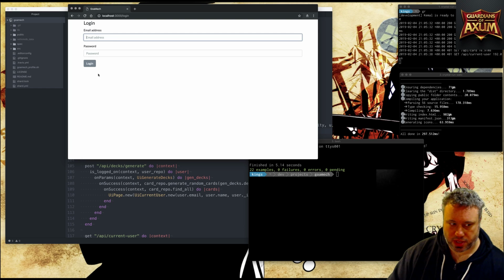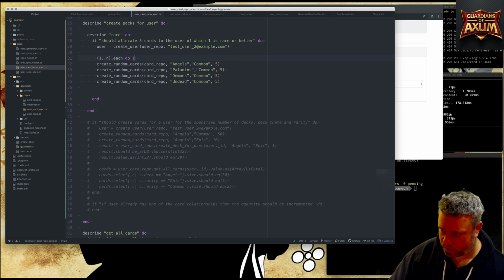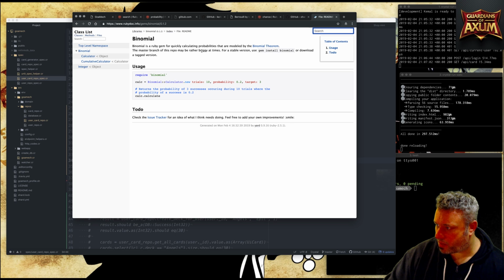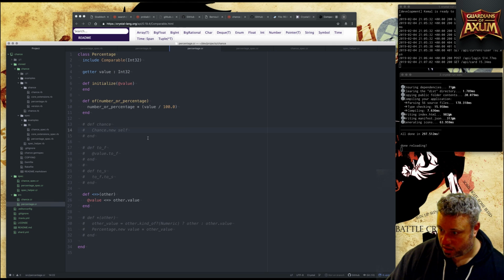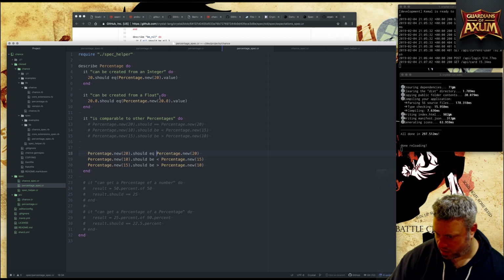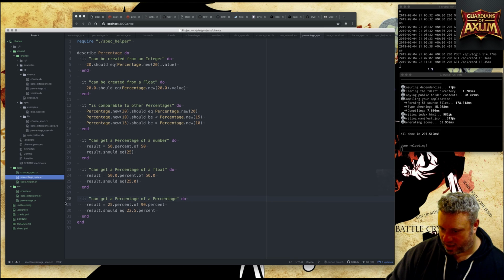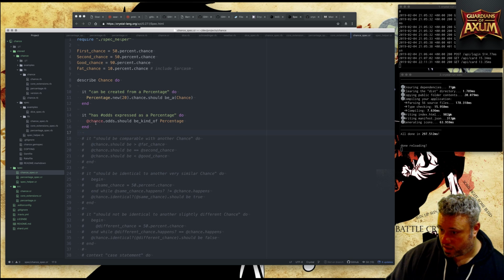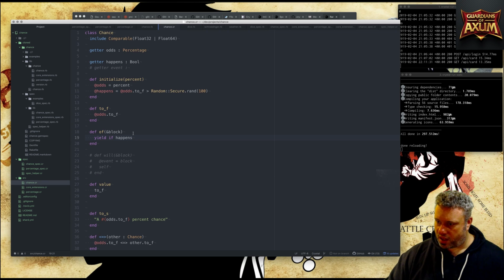Session 14 - The Chance Library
In this session I needed some probability handling so I start to port a Ruby library called Chance to Crystal -- Watch live